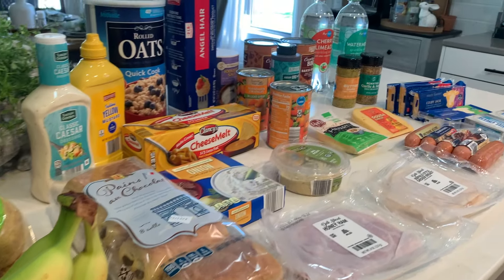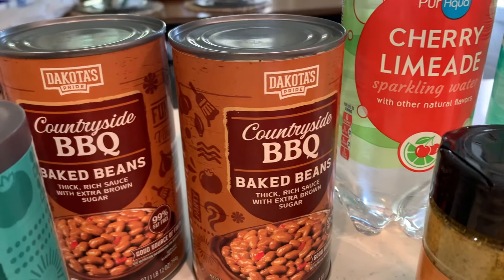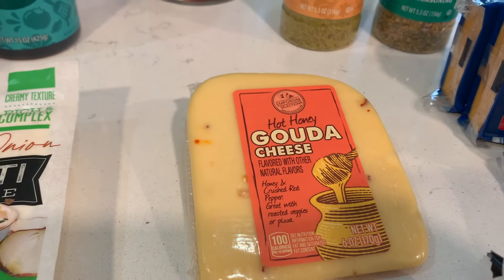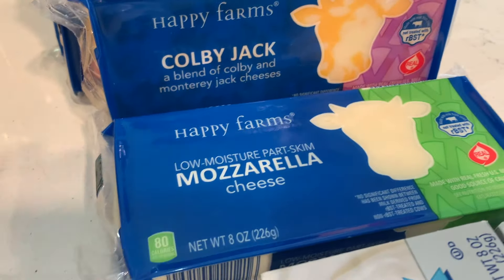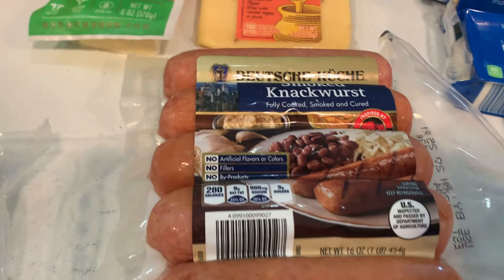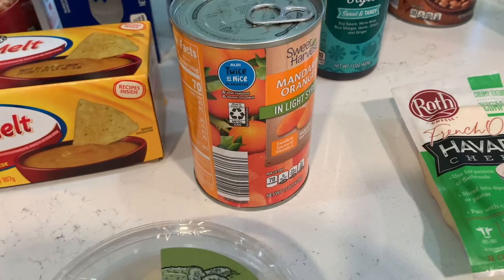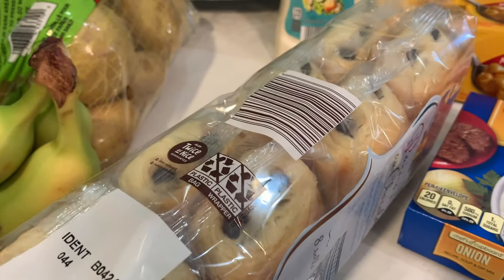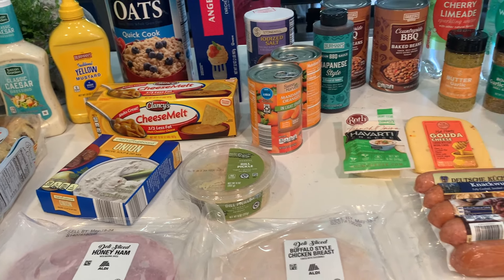ALDI GROCERY HAUL!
Hello friends!
This week, I got some groceries from Aldi!